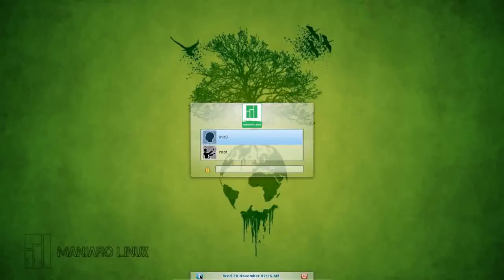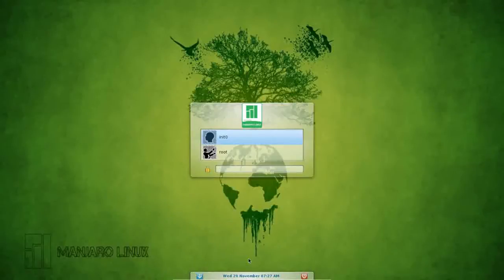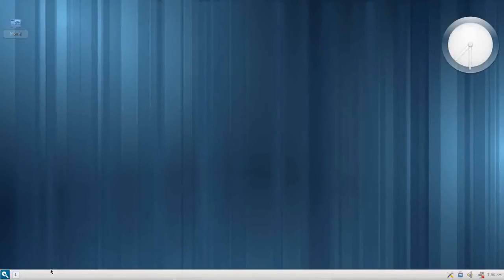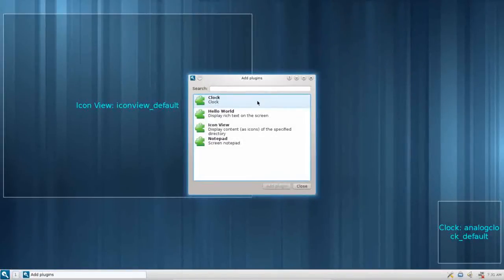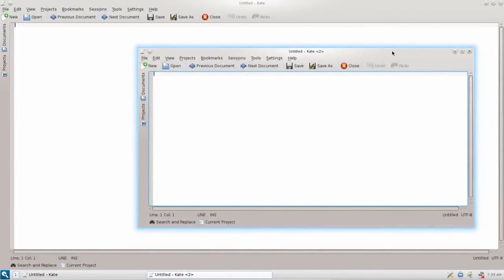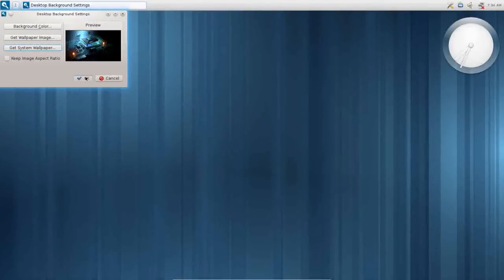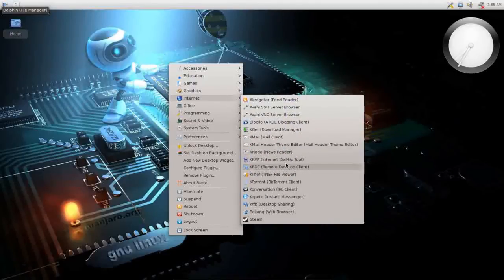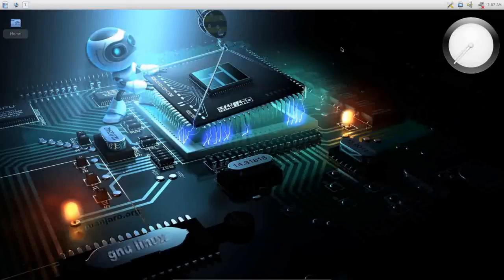Manjaro Bonus: Razor qt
I found this Easter Egg while I was preparing for my Manjaro KDE Review. I initially included it as an aside in the KDE review, but decided that it deserved it's own video.